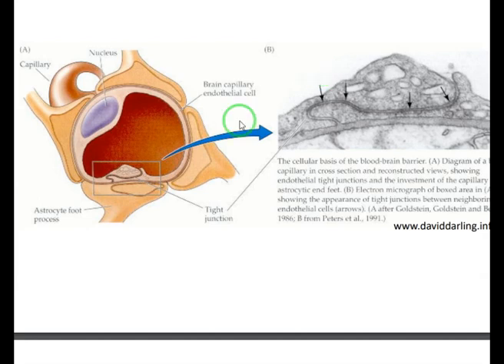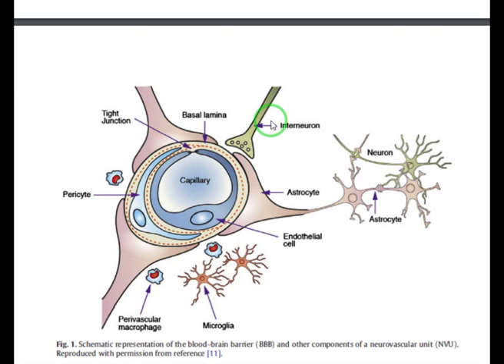Biobarrier 6 - Blood Brain Barrier Part 1